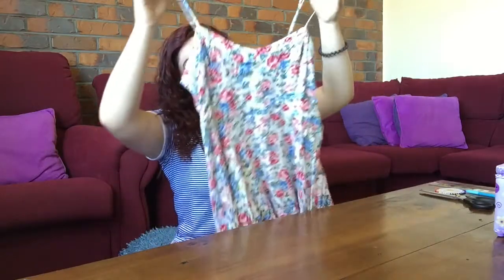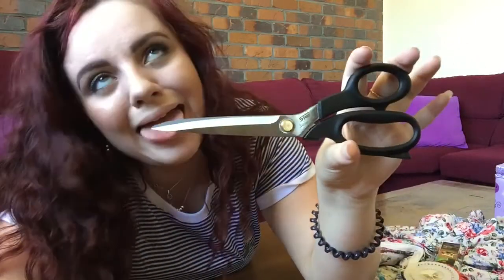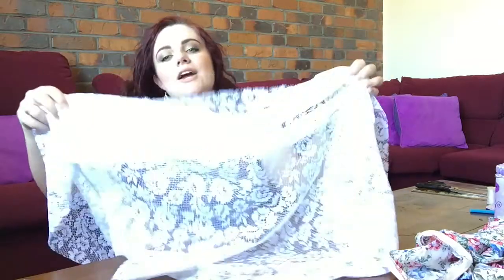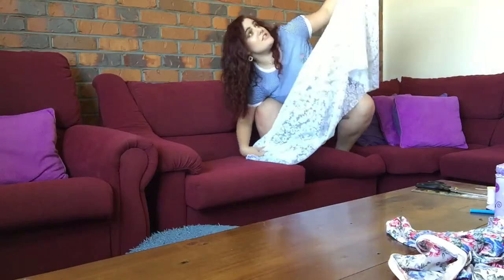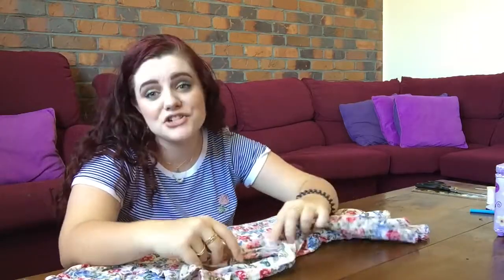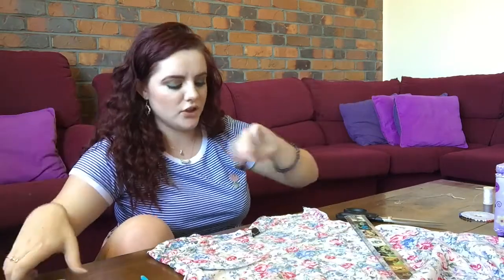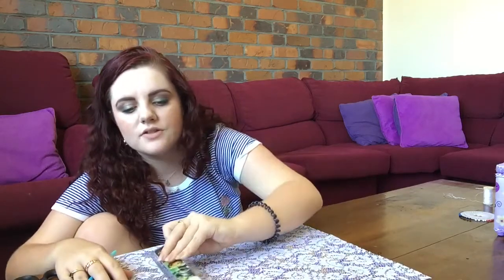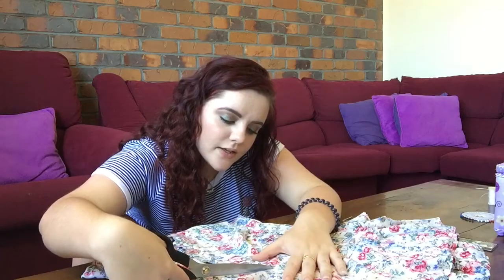DiY oLd ClOtHeS ~ ReUsE & rEcYcLe ~ OnLiNe MeRmAid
HEY YOUTUBE!!! ITS ANOTHER DIY VIDEO, it’s a bit different BUT! I had fun filming this but I hope it helps you guys to be able to do it yourselves 😊 let me know what y’all think and if you did it too!! SHOW MEEEE!